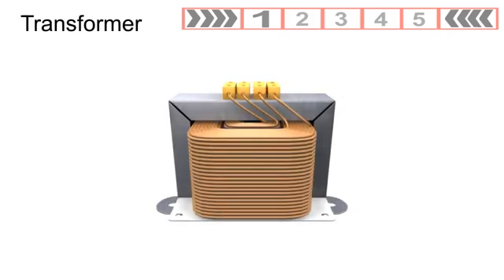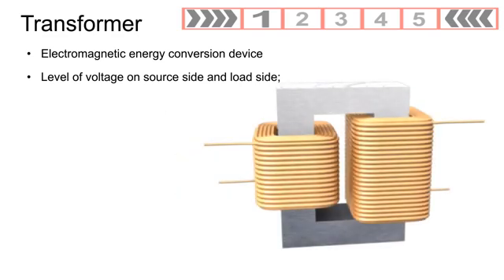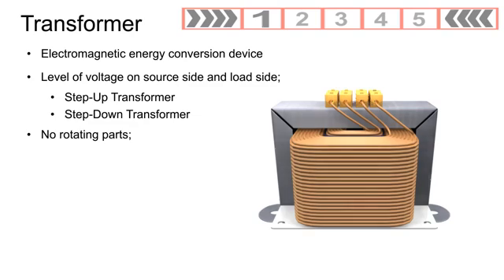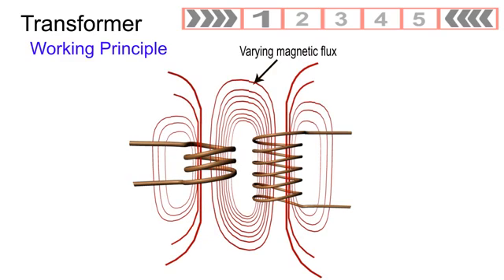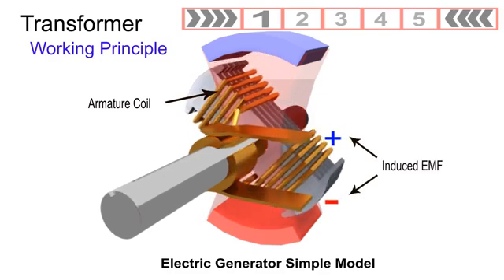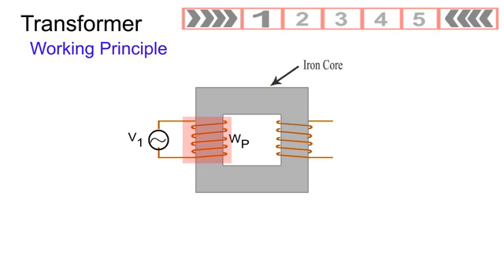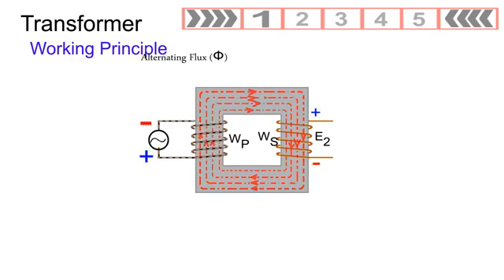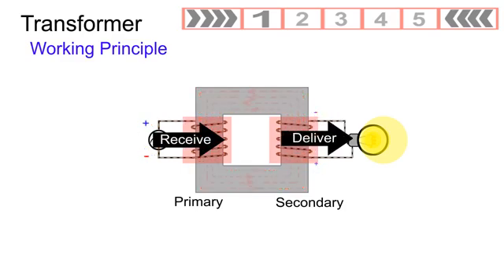"How a Transformer Works: Principle, Types, and Applications Explained"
🔌 How Does a Transformer Work? | Working Principle, Types & Applications 🔌

Transformers are essential in electrical systems, helping to step up or step down voltage for efficient power distribution. In this video, we explain the working principle of transformers, their types, and real-world applications. Whether you're an electrical student, engineer, or DIY enthusiast, this guide will help you understand transformer functionality in detail.

📌 Topics Covered:
✅ Transformer working principle
✅ Step-up vs. step-down transformers
✅ Transformer construction & components
✅ Common applications of transformers
✅ How to test and troubleshoot a transformer